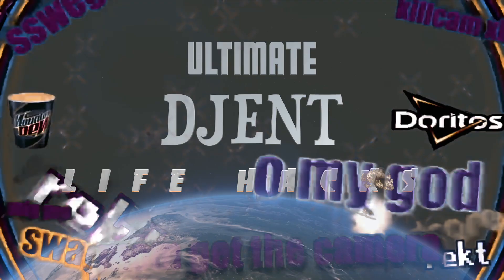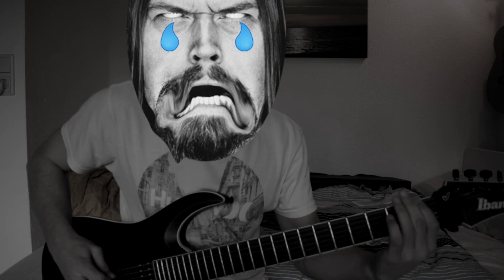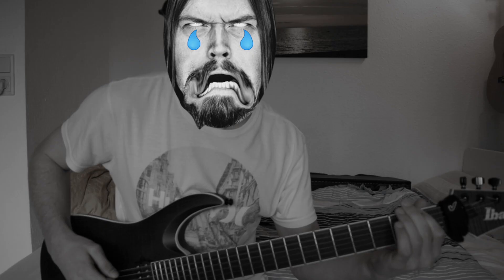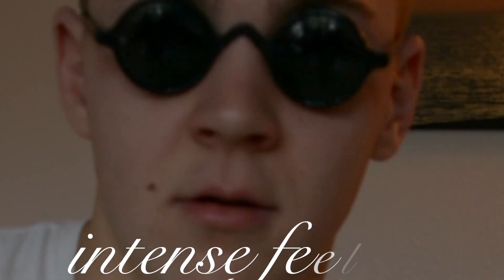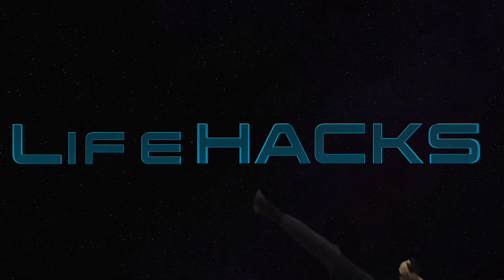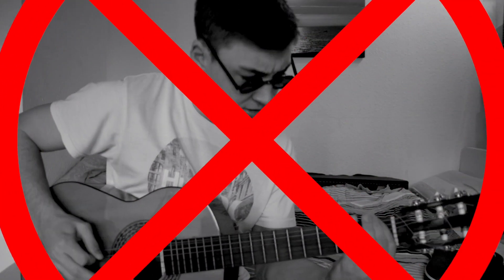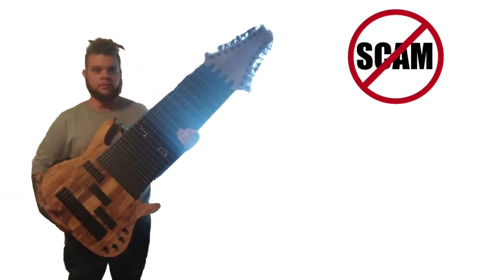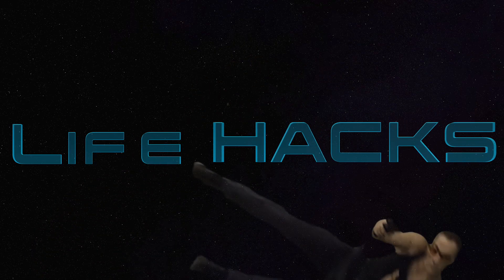ULTIMATE DJENT LIFE HACKS in under 1 Minute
Our World is small like your , but the Problems are getting bigger. This Problems have to be solved and in this video you see how. OMG LOL SWEG
Best Video on Youtube…